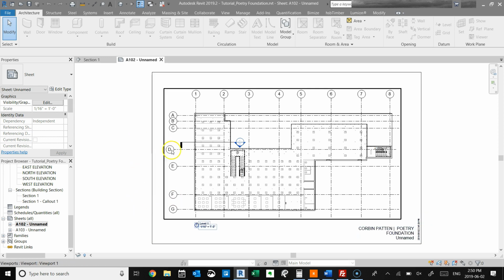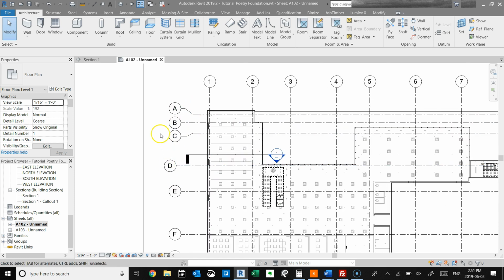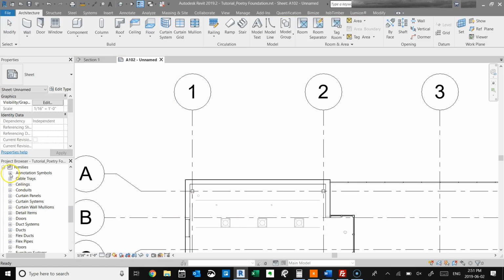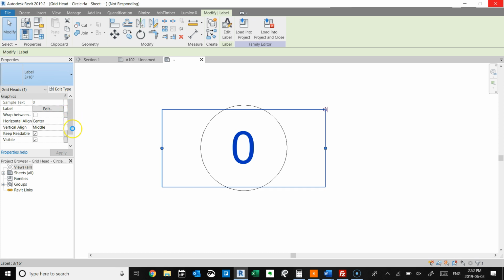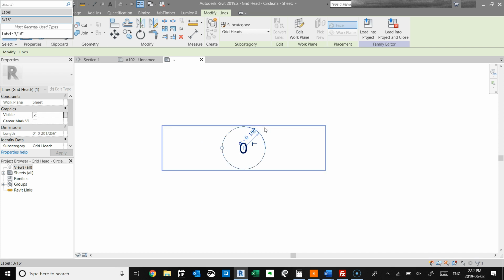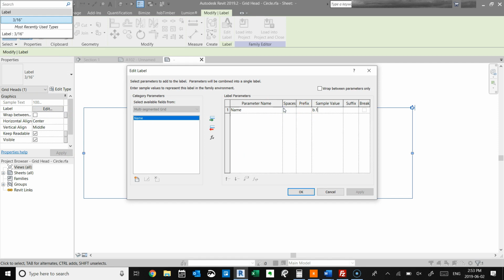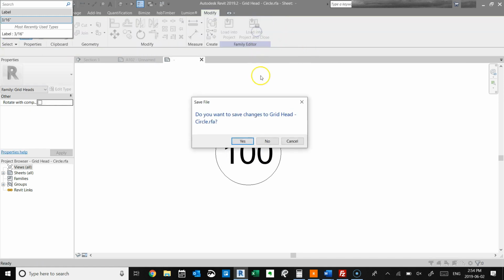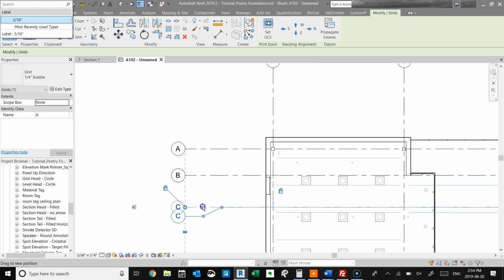Edit Grid Tags — Revit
📐 Building a Revit Detail Component Kit with the families I use in construction docs.